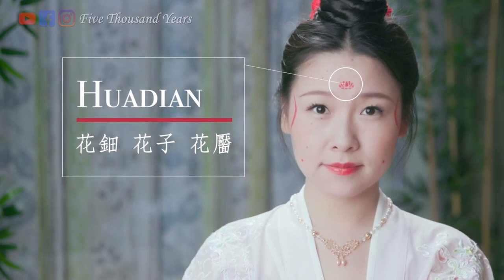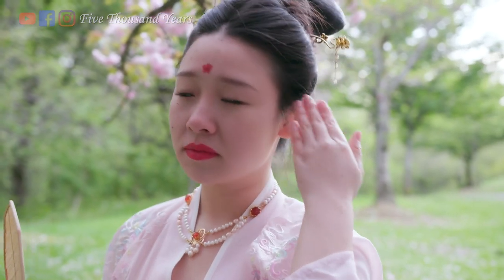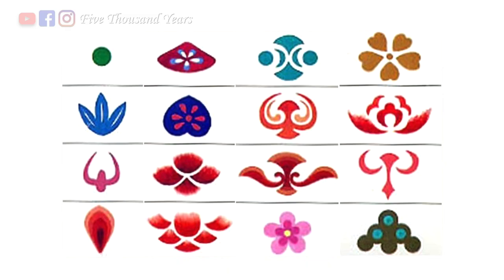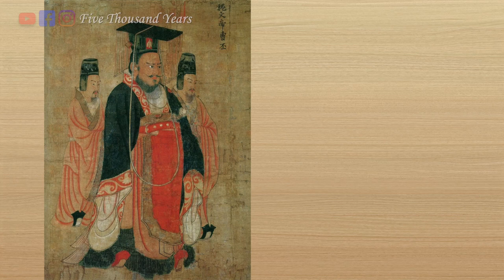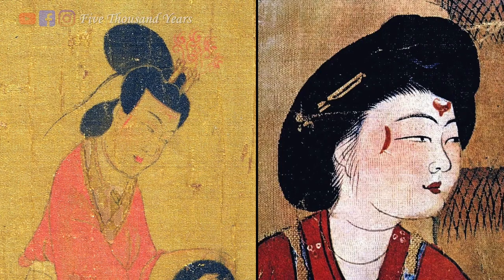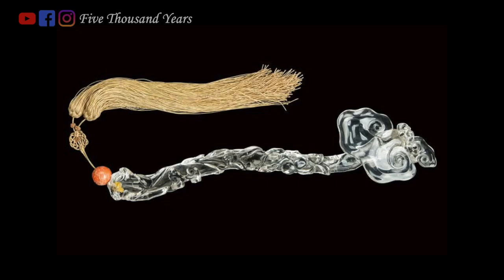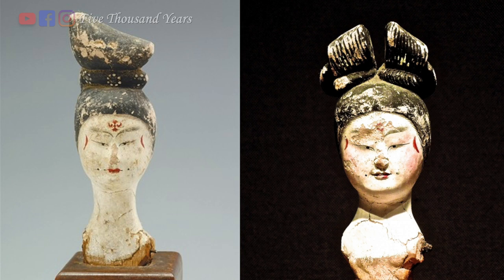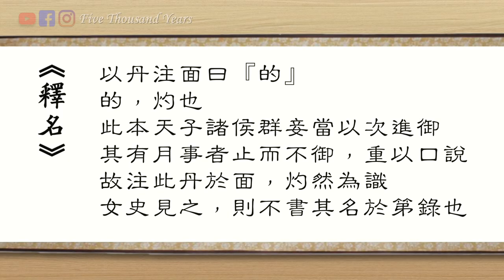Disney Mulan’s Makeup Explained | Traditional Chinese Makeup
What is the marking on Mulan’s forehead? Does it mean anything? Is it accurate to history?

Hanfu, meaning Han Chinese Clothing, or as I'd like to call it Han Couture, is what ancient Chinese people wore for thousands of years.

Traditional Chinese Clothes changed from dynasty to dynasty and there exists hundreds of variations.